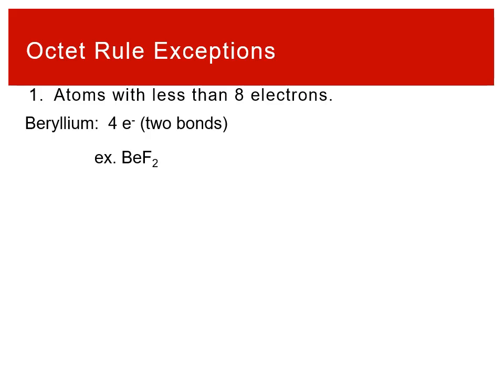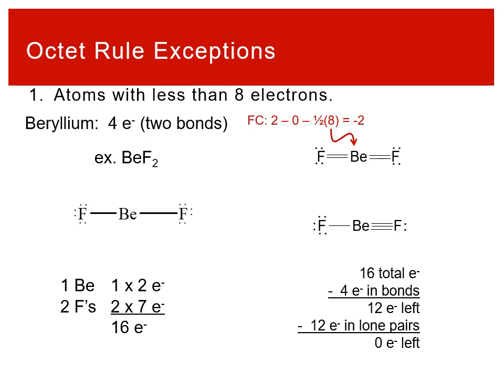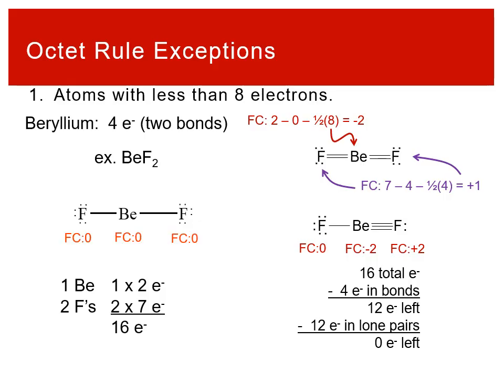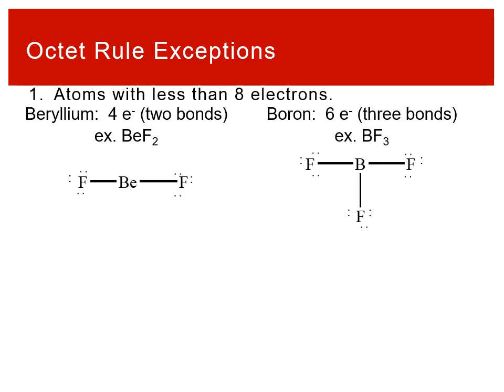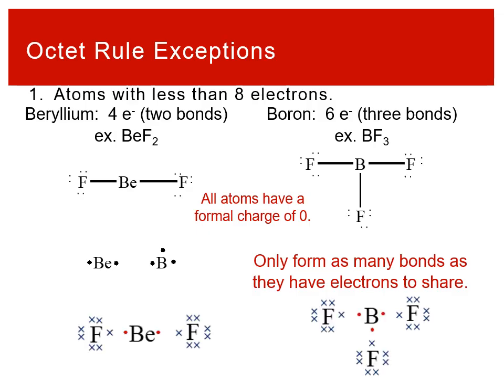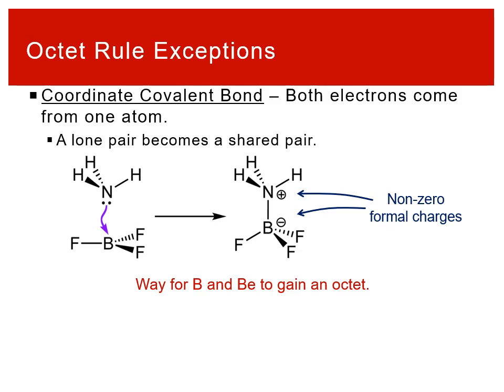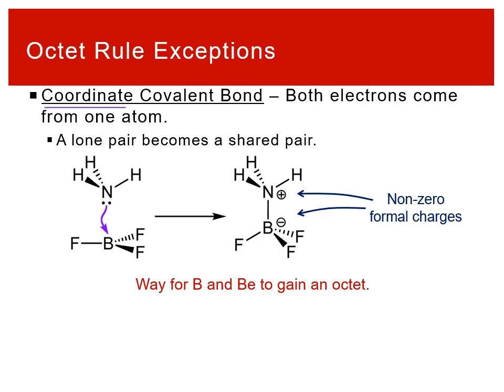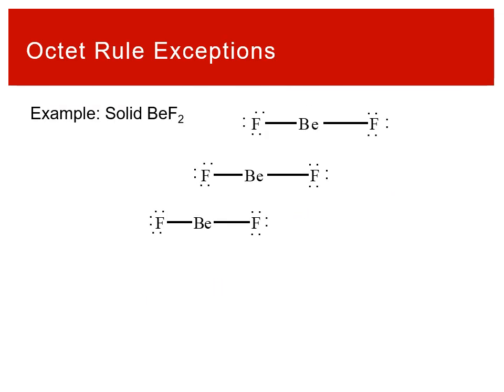CHEM 1411 Lecture 6/26 Part 5: Unfilled Valence